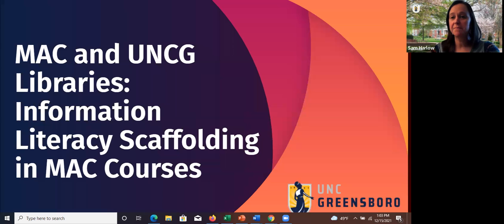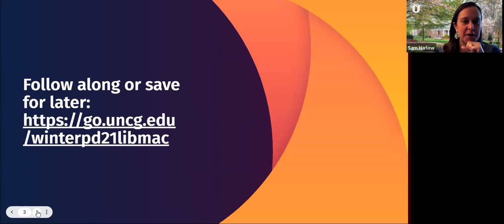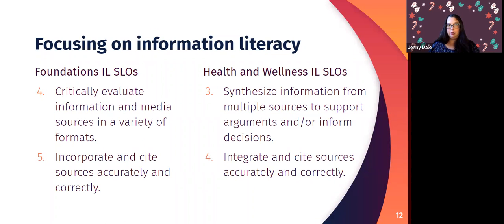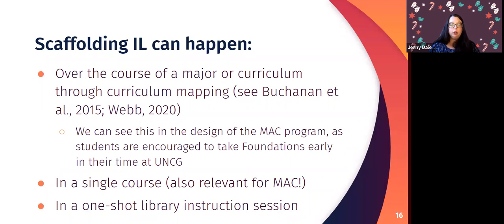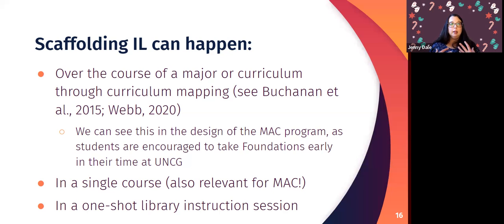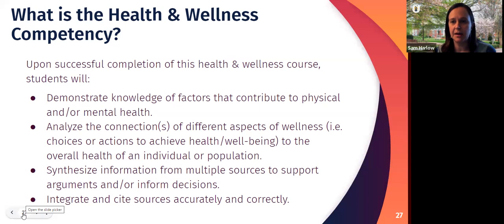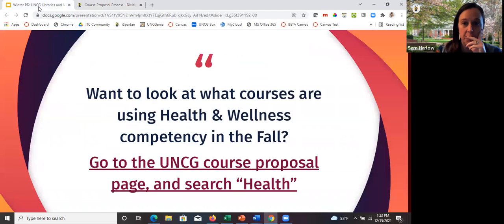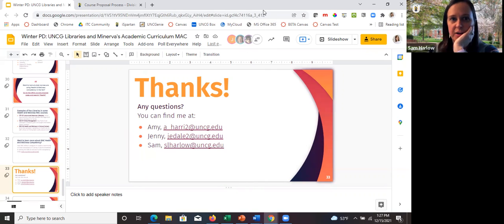UNCG Winter Professional Development Webinars: MAC and UNCG Libraries